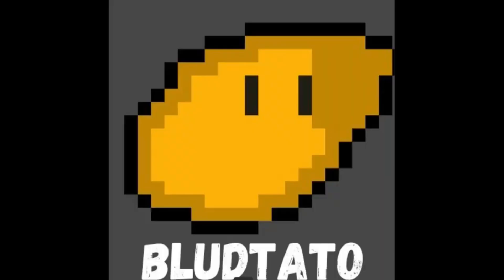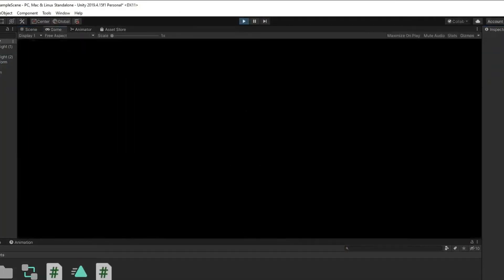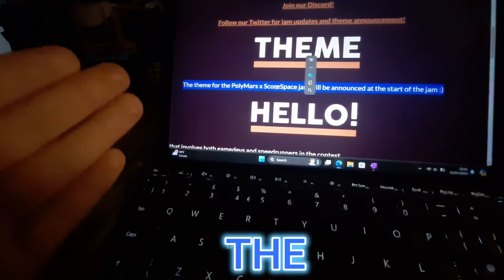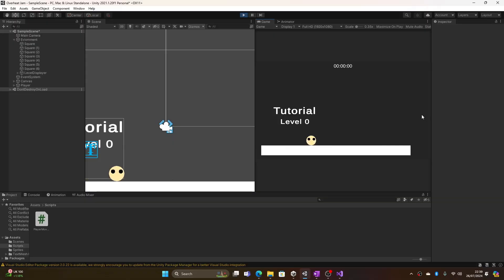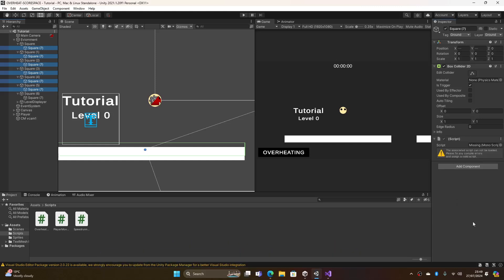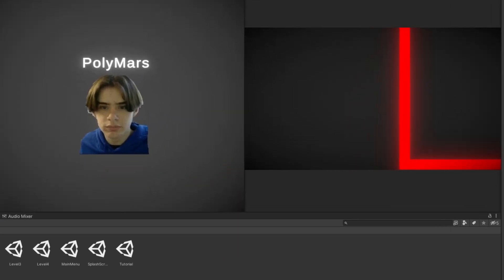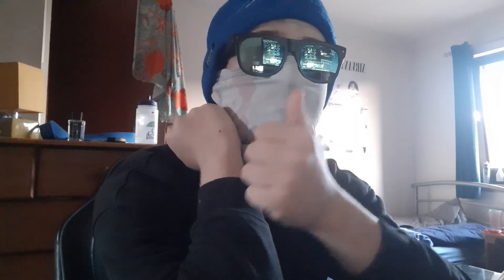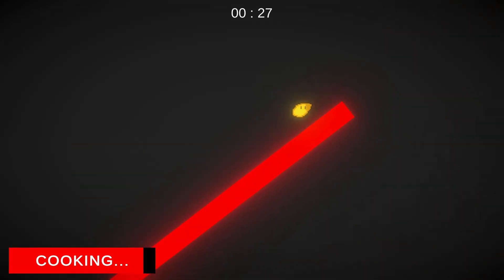I Entered My First GameJam (How Bludtato Was Born)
Welcome to the Chronicles of how i made Bludtato for the Polymars X ScoreSpace gamejam

might aswell credit these two
 @PolyMars   or  @PolyMarsLIVE